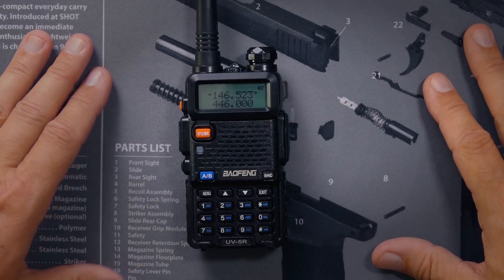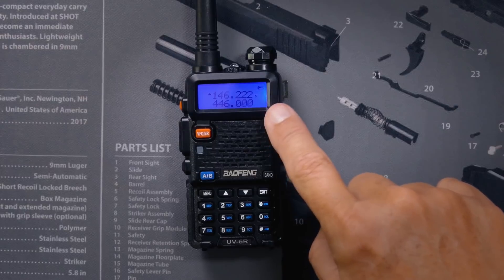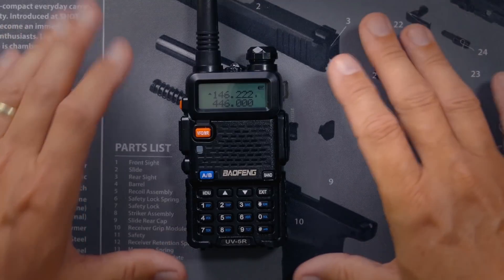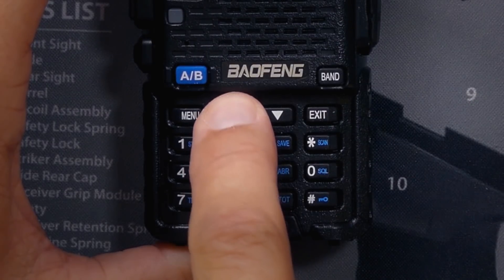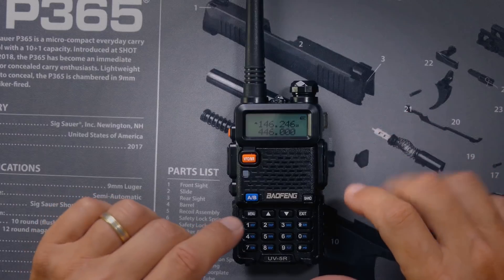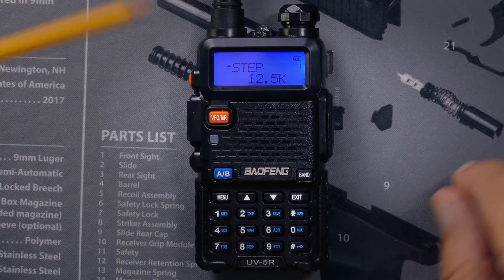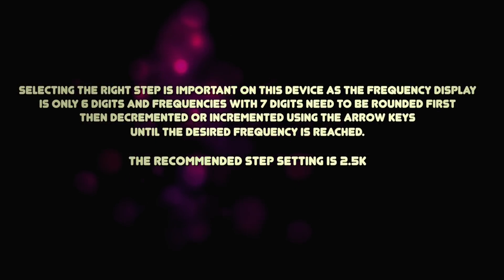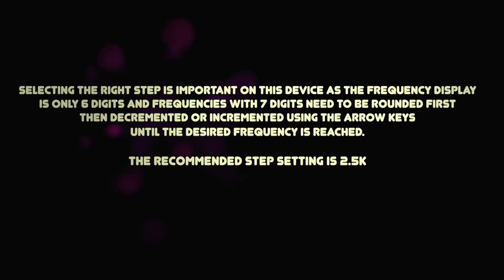How To Enter 7-Digit Frequencies On A Baofeng UV-5R - Entering Long & Short UV-5R Frequency Numbers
In this short video I explain how to enter frequencies that are longer or shorter than the standard 6 digits that the UV-5R, UV-82, BF-F8HP or other Baofeng ham radios or GMRS radios expect.  This will allow you to use a 7-digit frequency, a frequency with 8 numbers and even shorter, 5-digit frequencies through the magic of the Baofeng STEP menu option.